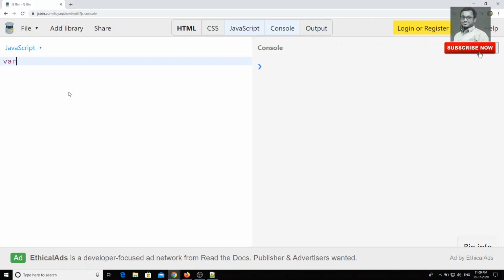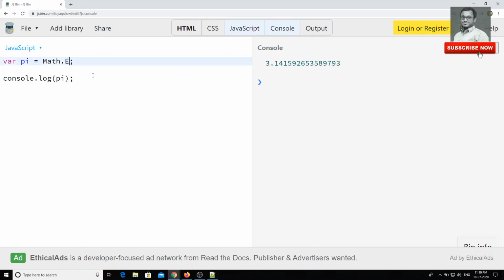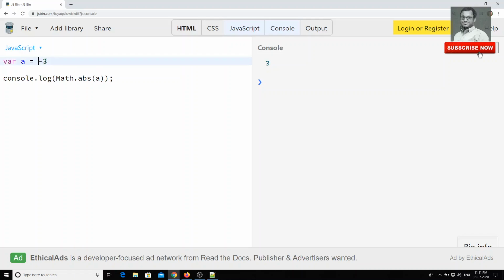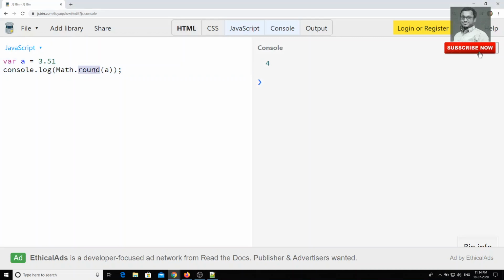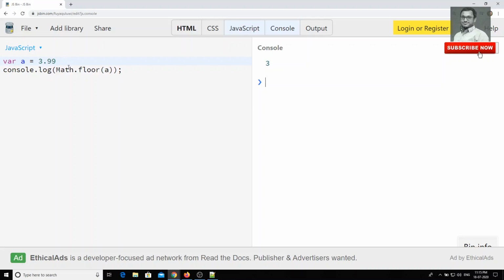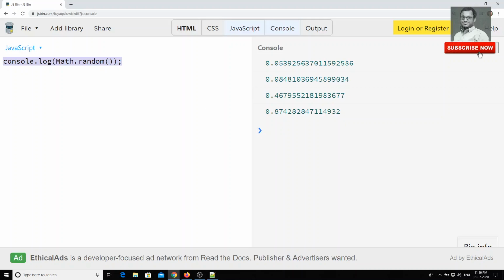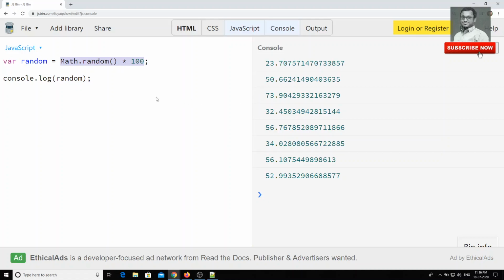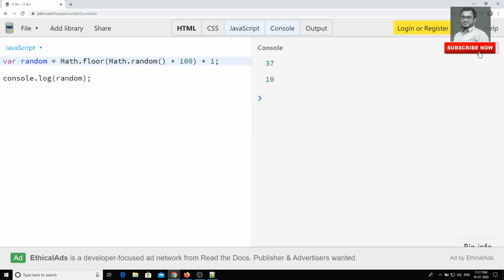47. Math Built-in Methods like Max, Min, abs, round, random, ceil and floor functions in javascript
Hi Friends

In this video, we will some of the math library functions like max, min, abs, round, random, ceil and floor functions in javascript